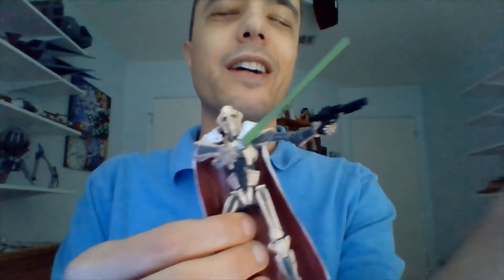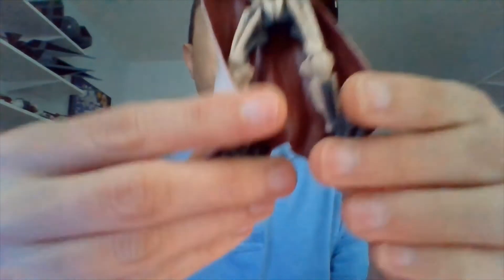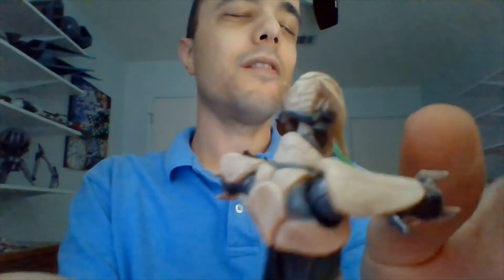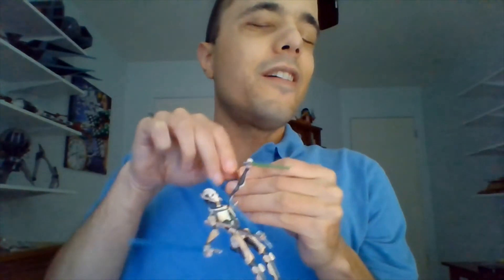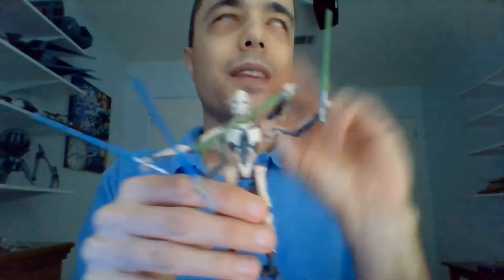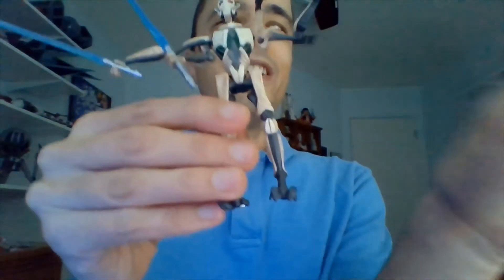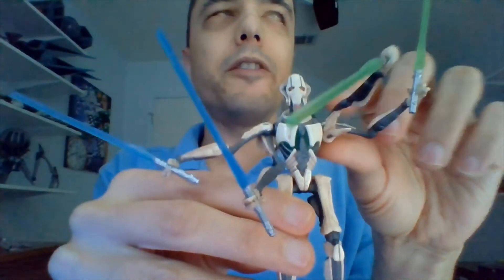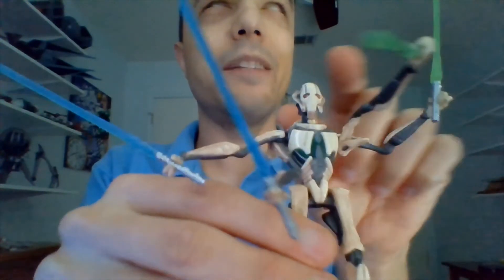blind guy reviews Hasbro Star Wars ROTS Preview and four-armed Grievous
A look at Hasbro Star Wars Revenge of The Sith sneak preview Grievous and four-armed Grievous from the perspective of a guy born blind. Wuher the grumpy Tatooine bartender drops in for a vacation.